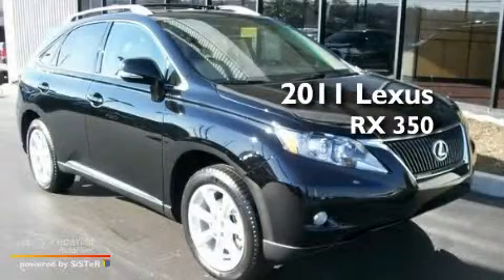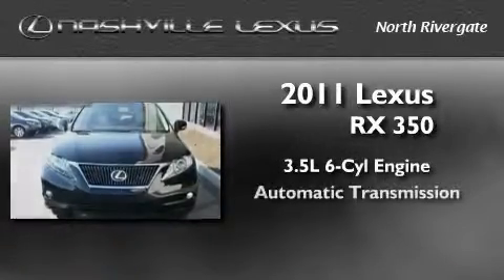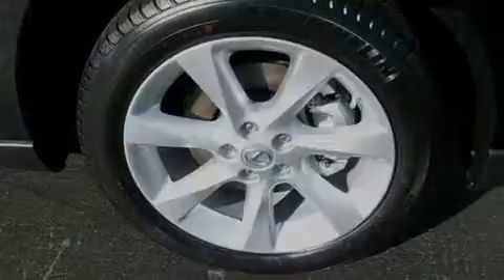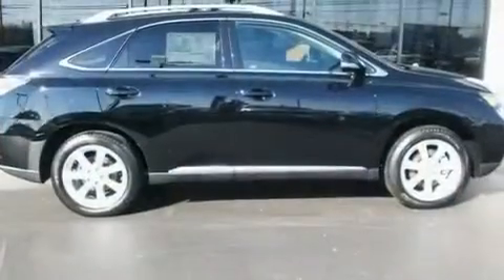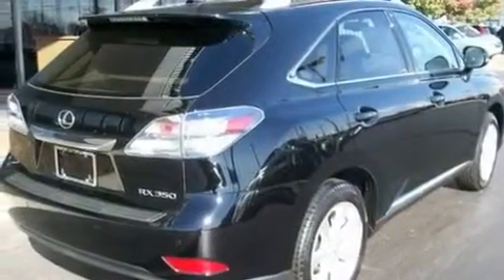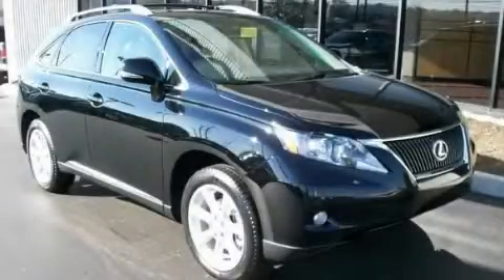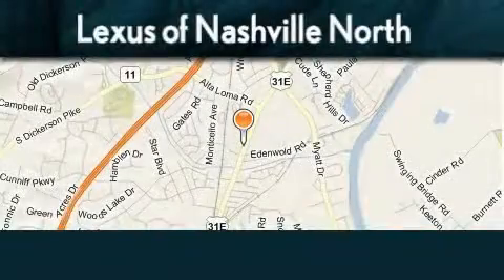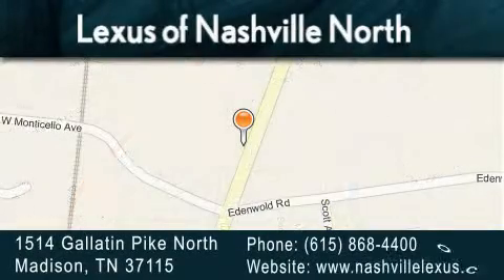2011 Lexus RX 350 Madison TN 37115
Year : 2011

 Make : Lexus

 Model : RX 350

 Engine : 3.5L DOHC SFI 24-valve V6 engine

 Trans . : Automatic

 Exterior : Black

 Interior : Tan

 Stock : N111031

 1514 Gallatin Pike North

 2011 Lexus RX 350 Madison TN